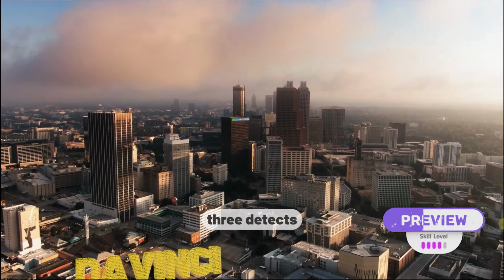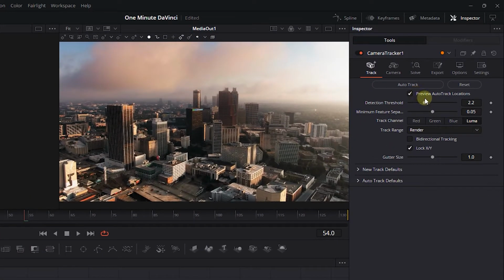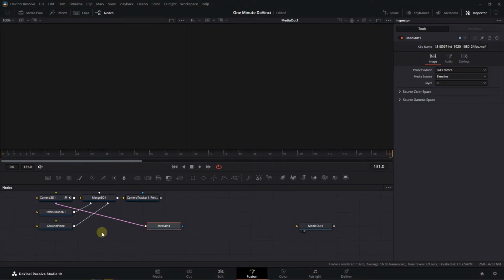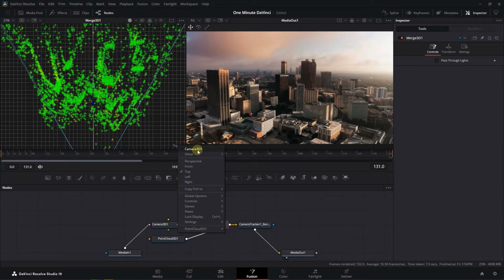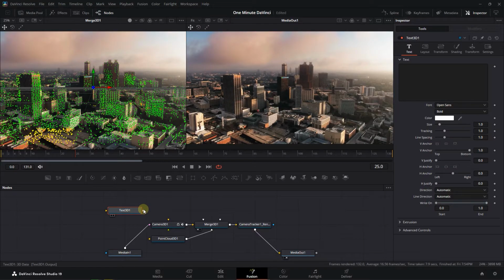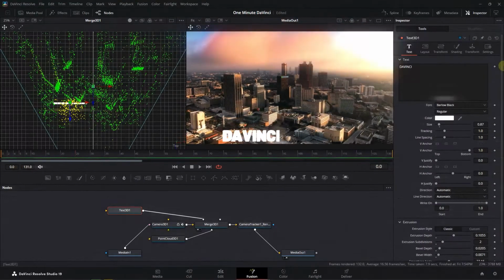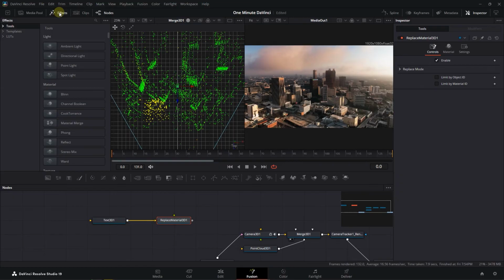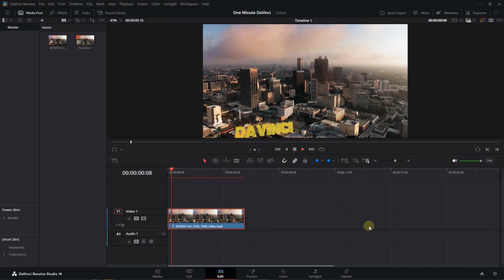3D Text CAMERA TRACKING Effect In Davinci Resolve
Attach 3D text to tracked camera movements in DaVinci Resolve’s Fusion for immersive titles that follow scene motion.

Attach 3D text to moving objects using Fusion’s camera tracker. Track your footage, solve the camera movement, and export the data. Add a 3D text node, position it in the scene, and apply materials like gold shaders for realism. This effect mimics Hollywood-style text integration.
Perfect for adding titles to moving vehicles, signs, or landscapes, the camera tracker ensures accurate perspective. Use the 3D viewer to adjust depth and rotation for seamless blending. Enhance with shadows or lighting for extra dimension.
This advanced technique impresses viewers with its cinematic quality. Pre-render the tracker to optimize playback performance.

How to Do 3D Text CAMERA TRACKING Effect In Davinci Resolve
00:00 Add Camera Tracker
00:15 Adjust Tracking Settings
00:29 Solve Camera Motion
00:41 Export and Render